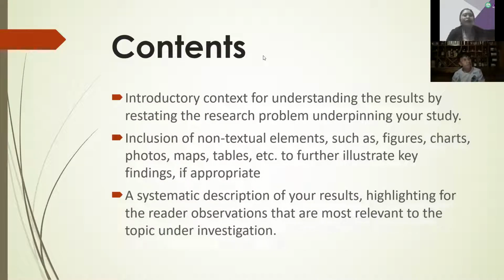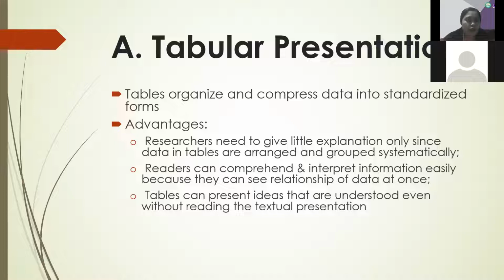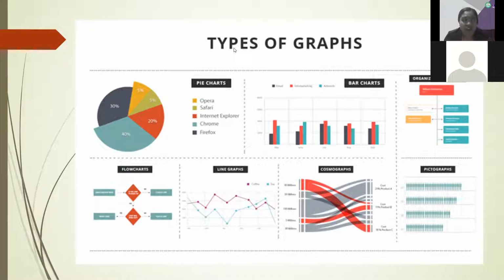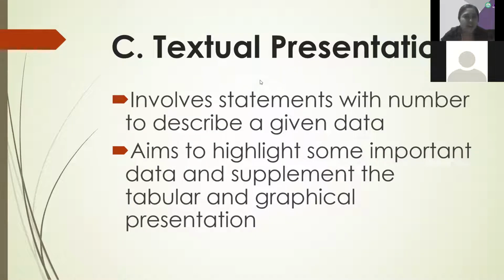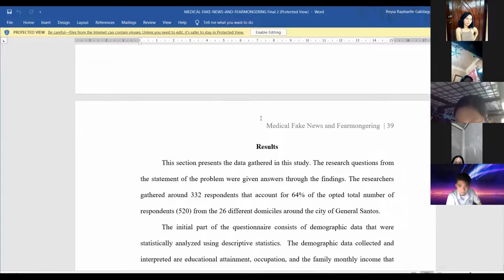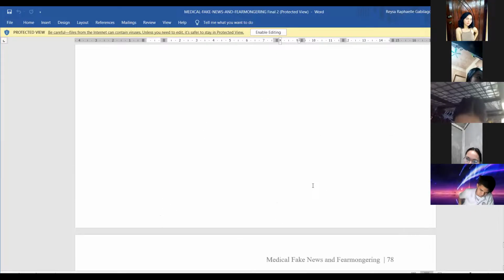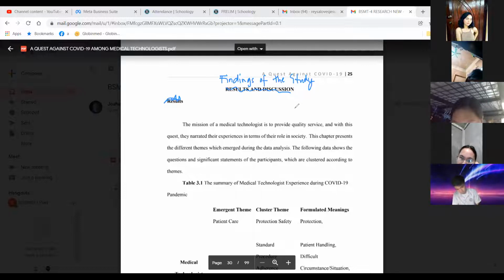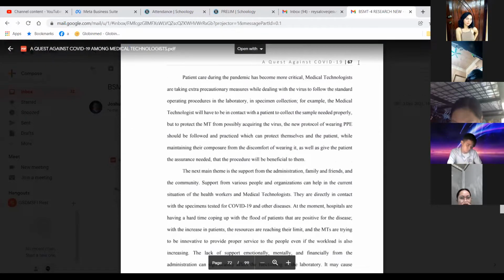MLS324 | Results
BSMT3B